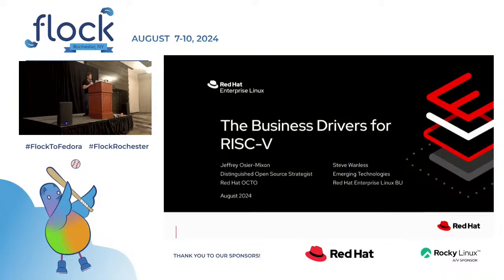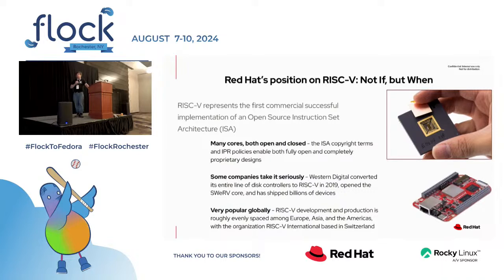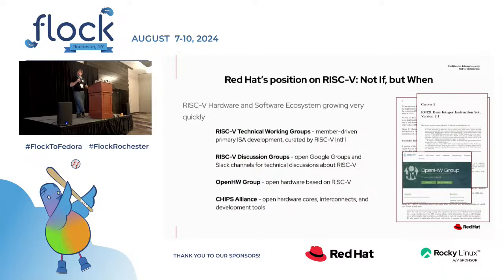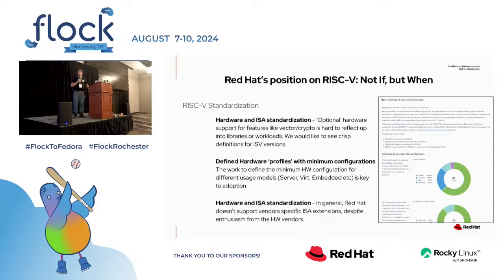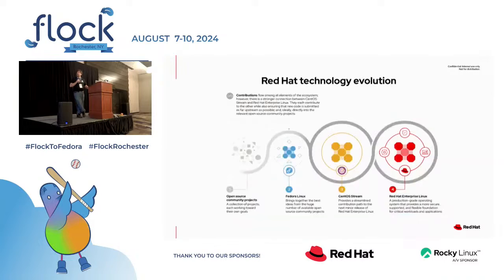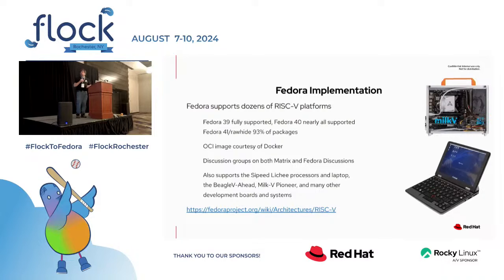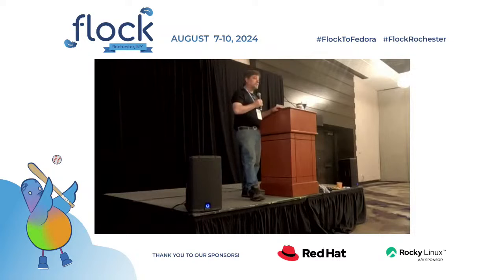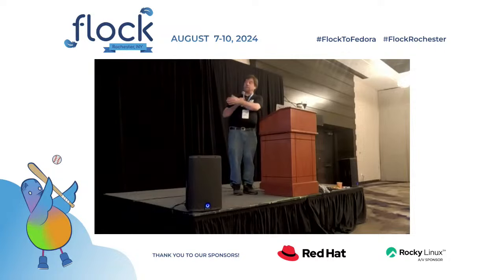Flock 2024 The business drivers for RISC V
This session reviews the growth and evolution of the RISC-V ISA and the business drivers behind Red Hat's decision to start the process of supporting the ISA as an 'official' platform in the future. This session is explicitly not technical but more of a discussion about the market, business, economic and political drivers for adoption.

This talk was originally presented at Flock 2024 in Rochester, NY by Steve Wanless, and Jeffrey "Jefro" Osier-Mixon.